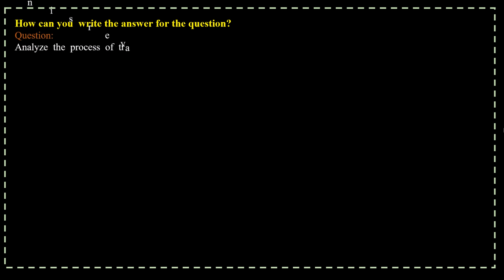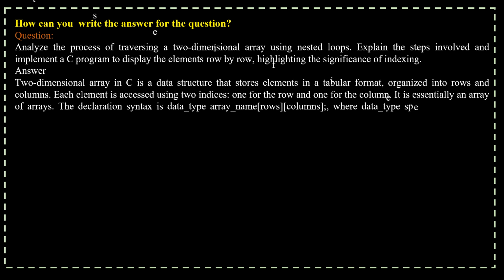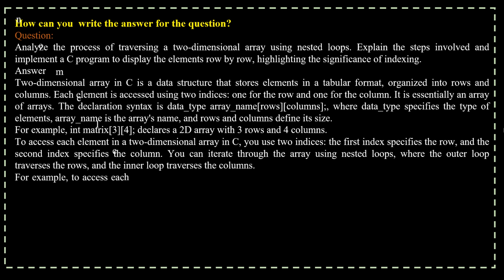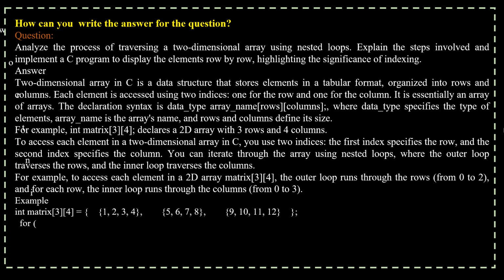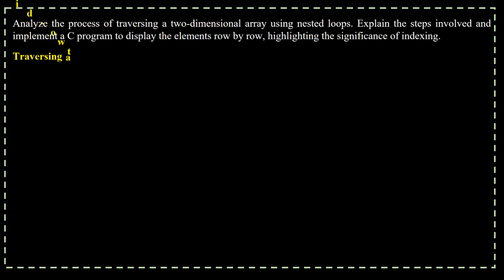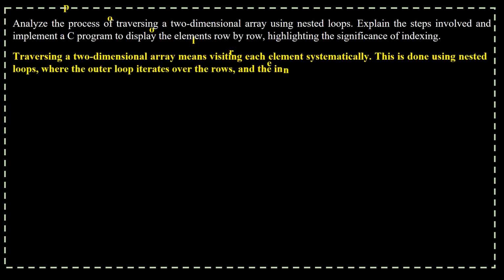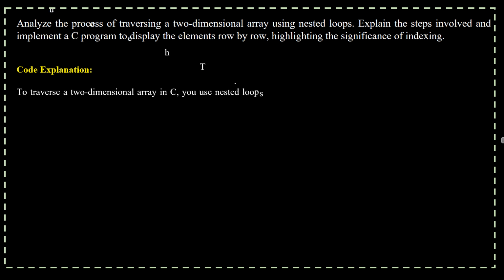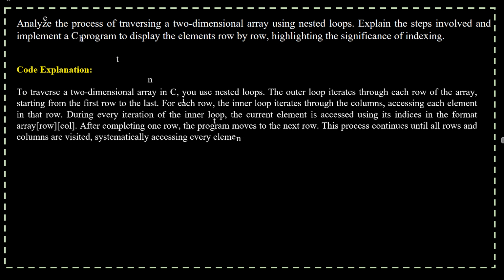traversing a two-dimensional array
How can you  write the answer for the question?